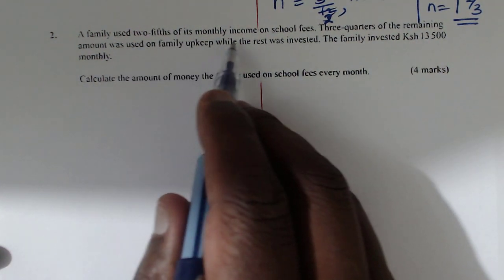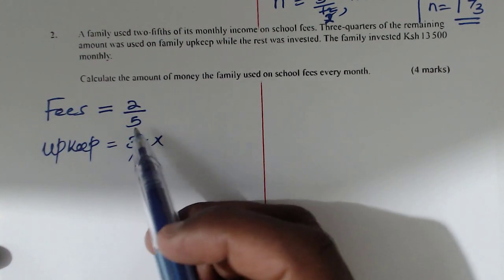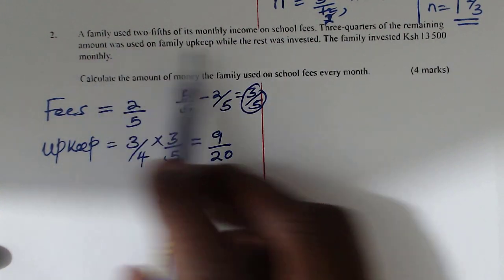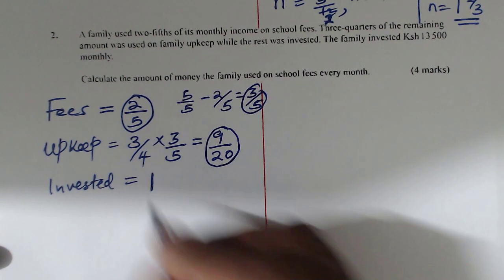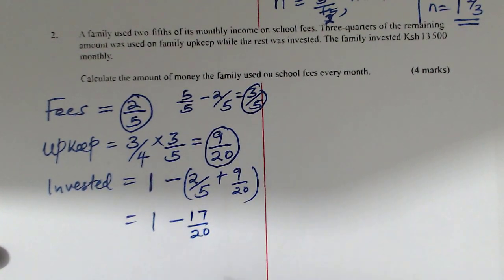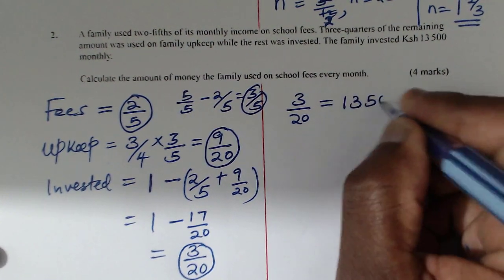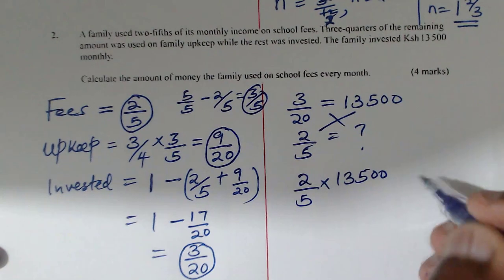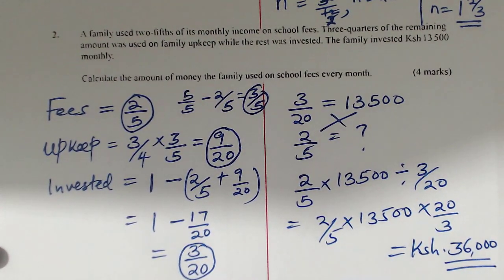KCSE MATHS PP1-2022 |Qn. 2| Fractions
How to solve a question on application of fractions